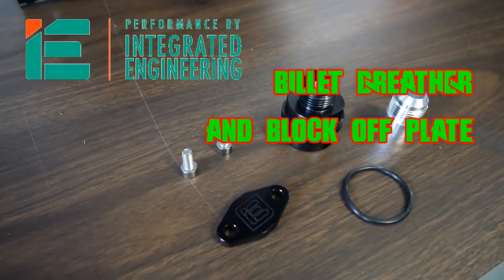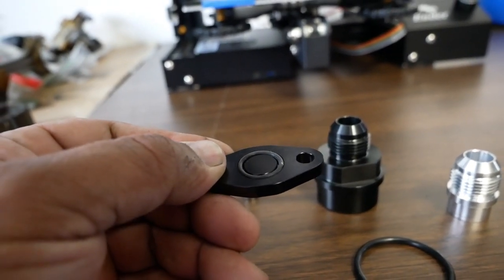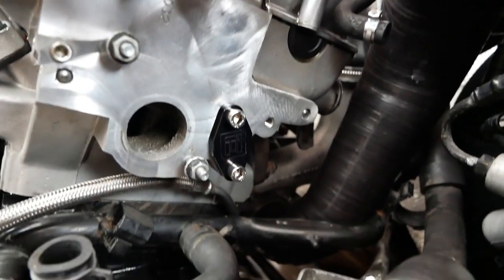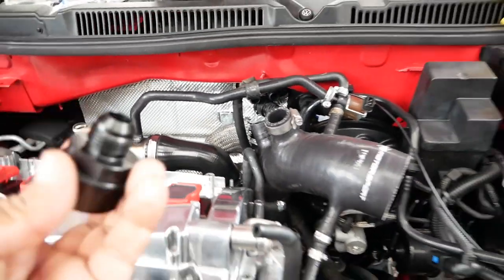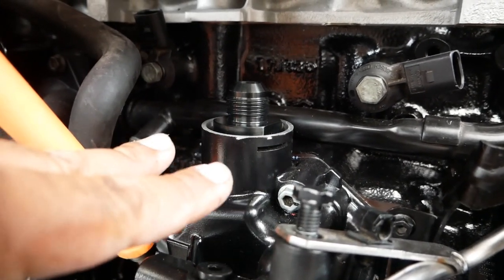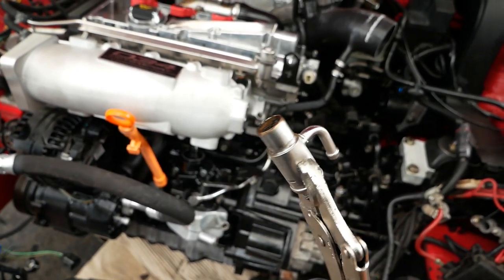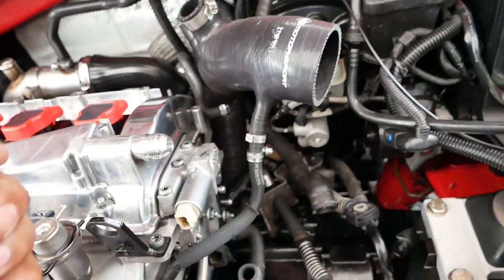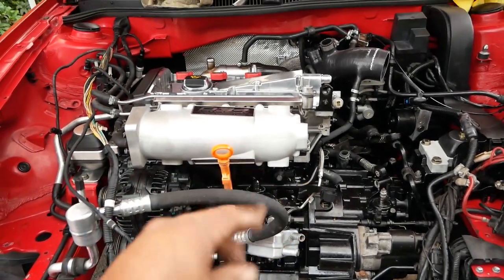IE breather and block off plate DIY